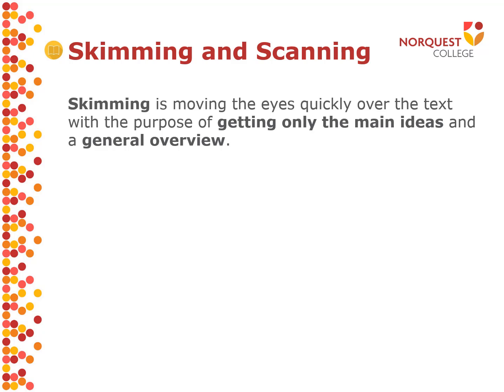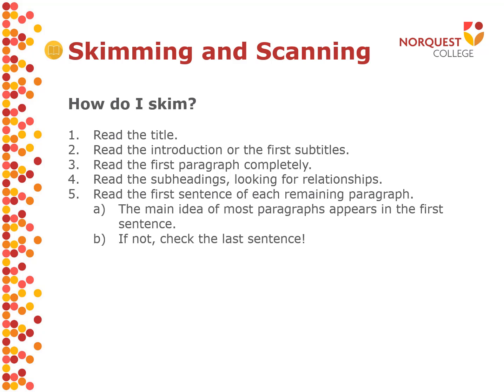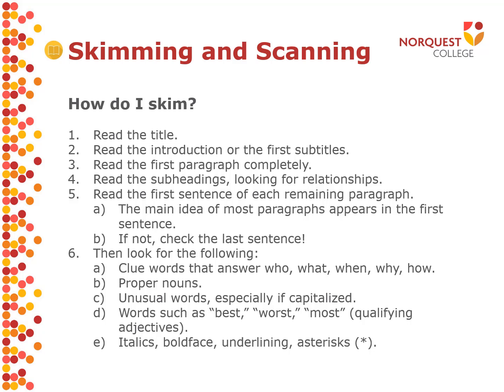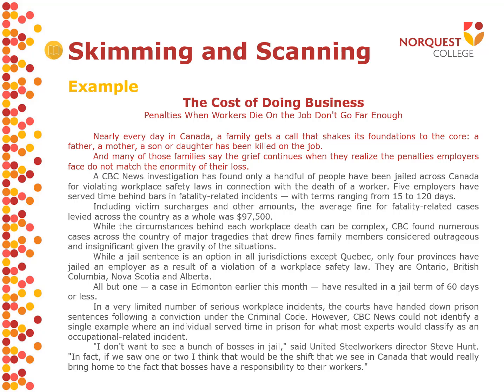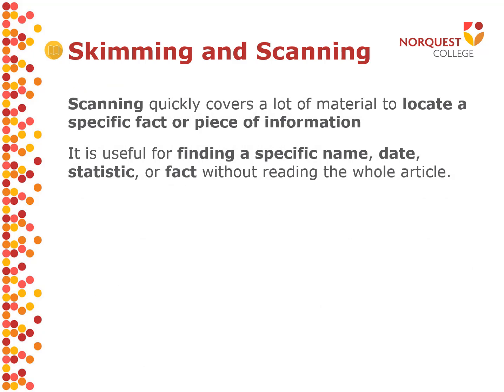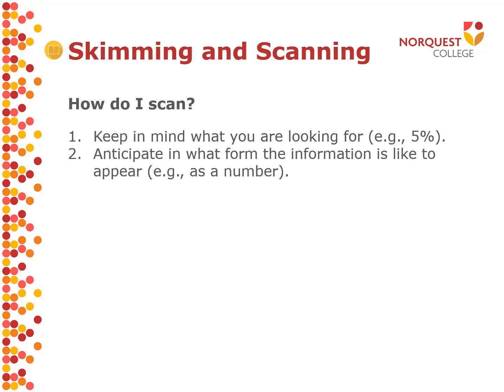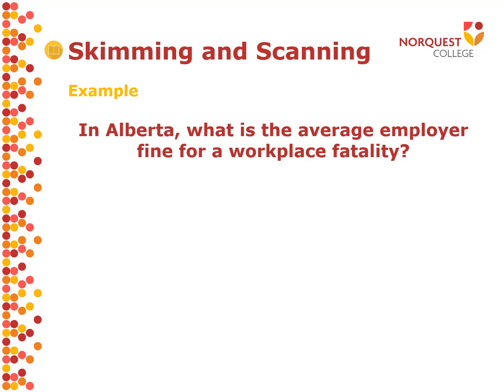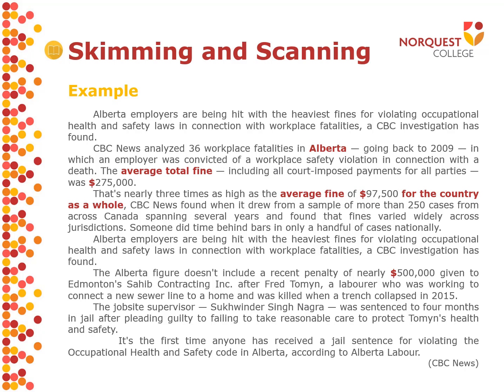CALP 4.2 - Skimming and Scanning